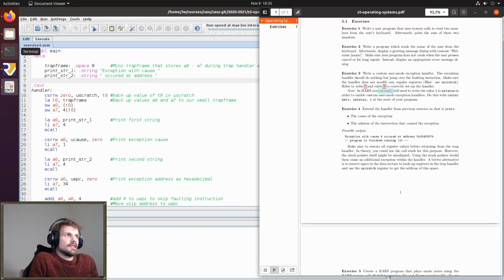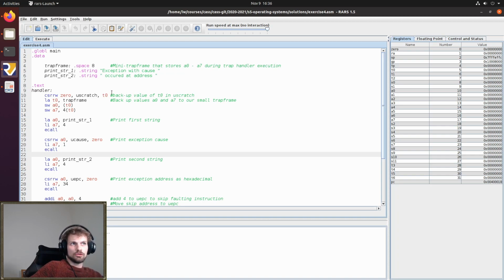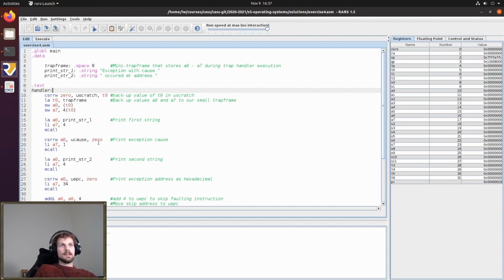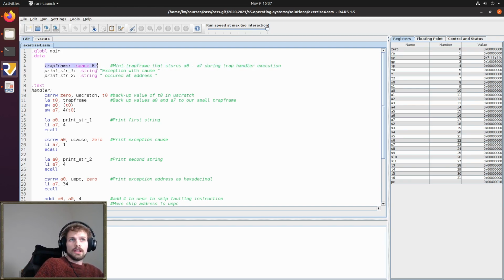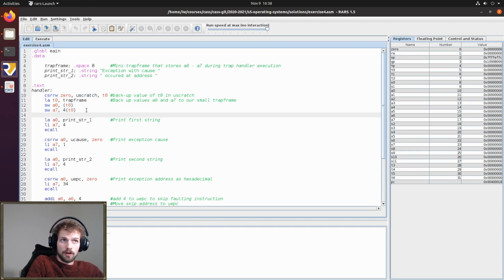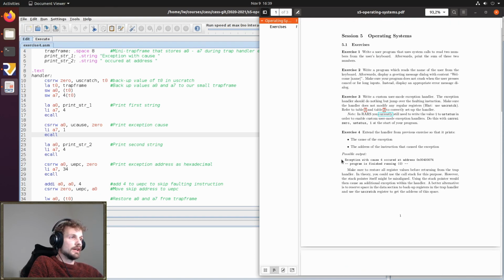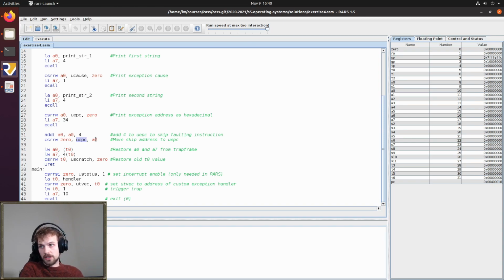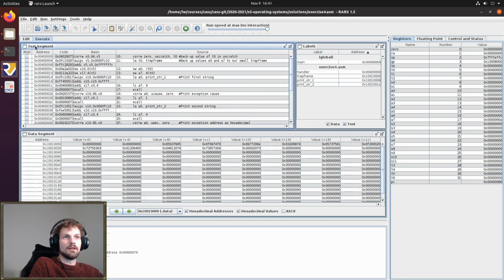[CASS] Exercise Session 5: Solution to Exercise 4